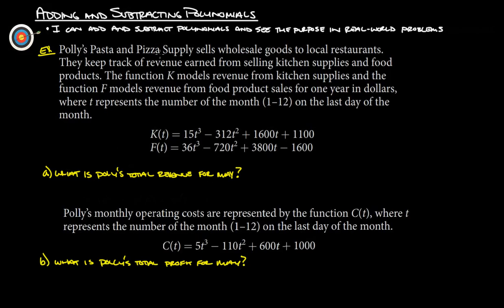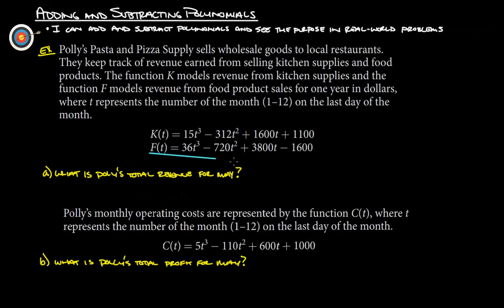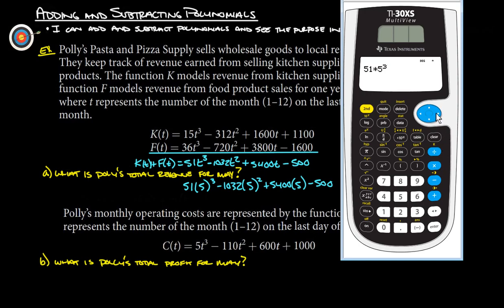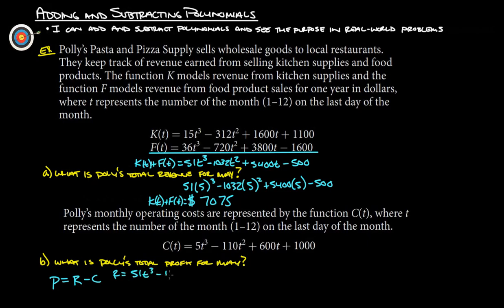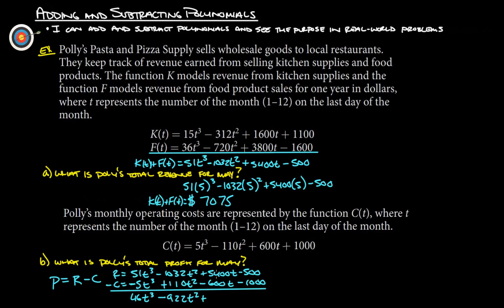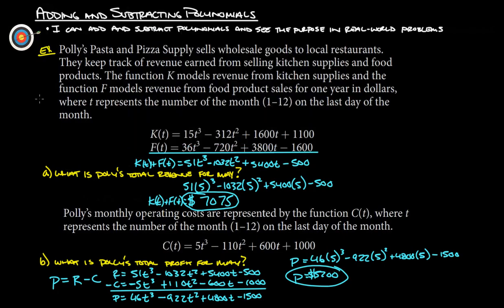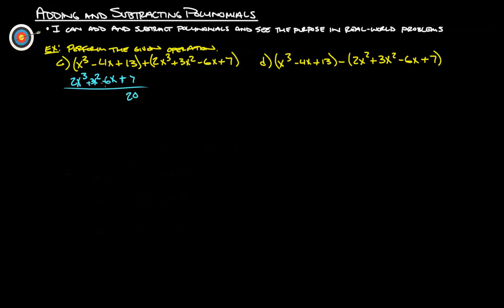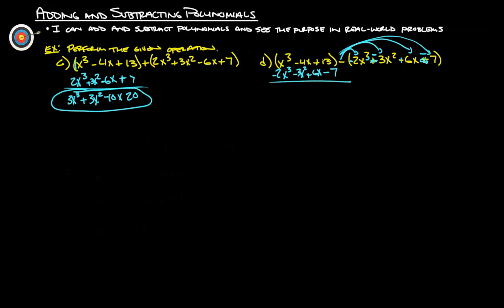4.2 Adding and Subtracting Polynomials Word Problem (Just watch up to 8:15)